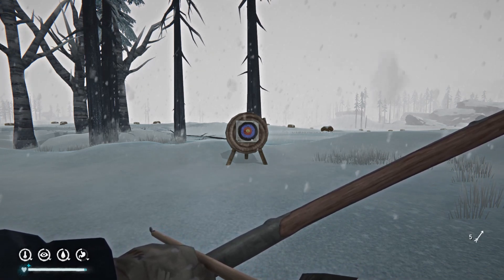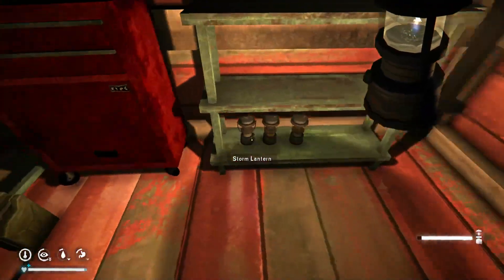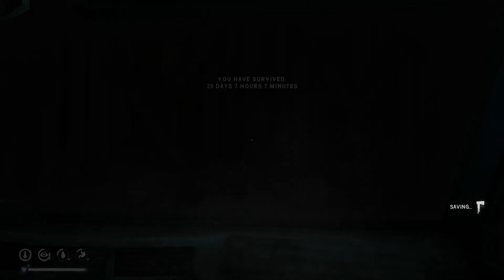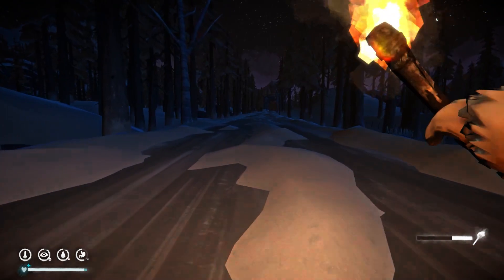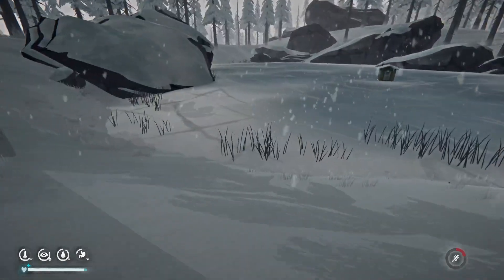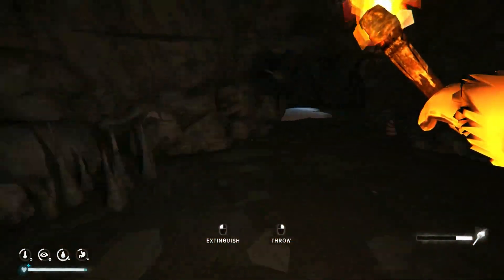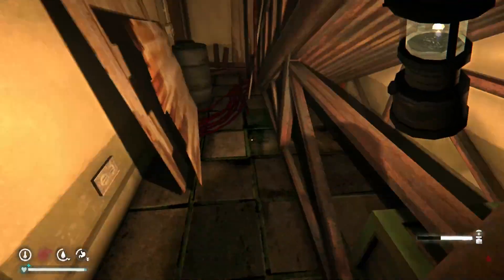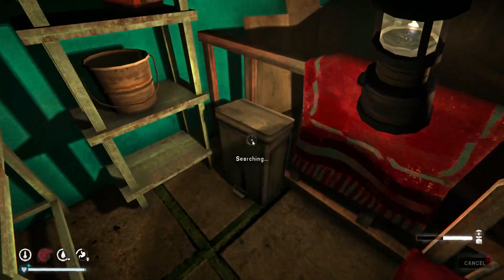The Long Dark - To Mystery Lake (For Real)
In  this episode of Homestead Livin' We organize ourselves and head out to Mystery Lake (for real this time) on the way to a forge.